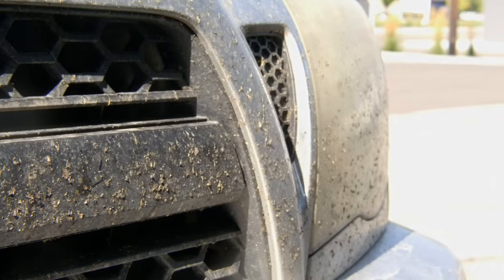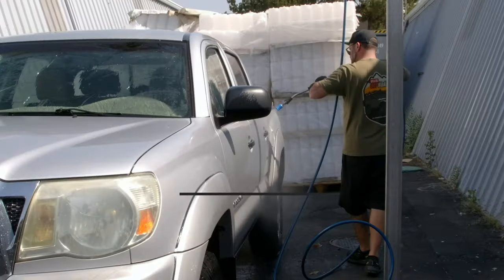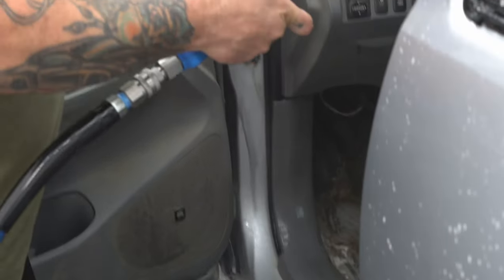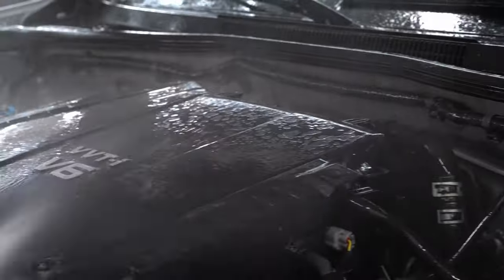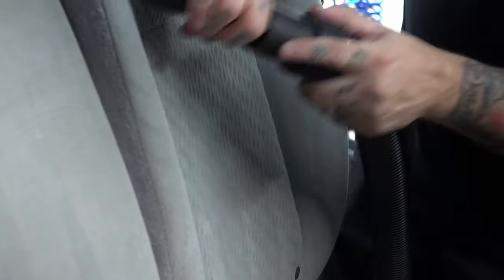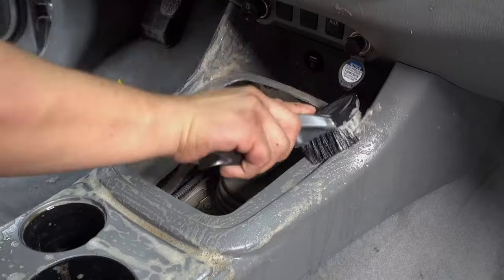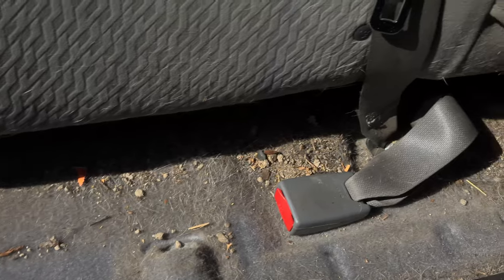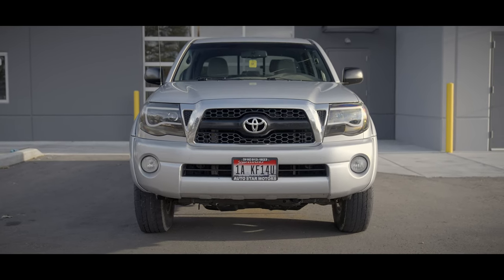First Wash in 4 Years: Blue Collar Work Truck | Detailing Restoration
This is the FILTHIEST Truck that we have ever detailed in The Rag Company Studio. If you're a fan of disaster car details, this Toyota Tacoma video is for you! This truck hasn't been washed, cleaned, or even vacuumed for FOUR YEARS! Filled with dirt, sand, trash, dog hair, and more...it's time for a detailing transformation.

We know people on the internet love seeing disaster detail transformations, so here's another one to add to your playlist! This Toyota Tacoma needs showed up to our studio with a little bit of everything...4 Years of Exterior Dirt and BUG Gut Buildup, Brake Dust for Days, A Bed full of Rocks and Trash, and an Interior with more Dirt and Dog hair than we have ever seen. Needless to say, we needed an entire detailing team to restore the exterior paintwork and interior grime.

This detail started with an exterior decon wash featuring TWO big hitters. Koch Chemie Reactive Shampoo and StjarnaGloss Forst. This gave us our "starting point" for the exteior. The interior was a whole other story. We used our Ultra Air Blaster to blow out as much of the hair and filth as we could (even this took hours). From there, the vacuum and ALL OF THE BRUSHES were thrown at this thing. Seriously, we vacuumed and scrubbed for hours on end. Fortunately, the steamer paired with the P&S Carpet trifecta we're able to bring the upholstery back to life.

After the interior was sorted, we went through with an exterior polish to bring a little life back to this paint. It wasn't perfect, but we know it's better than it's been in years! Do you enjoy disaster details?

00:00 Intro
00:20 First Wash
01:14 Second Wash
02:35 Interior Cleaning
06:00 Before and After
07:04 Outro